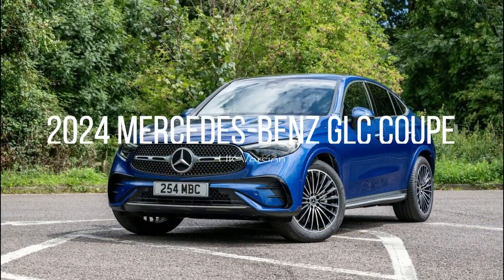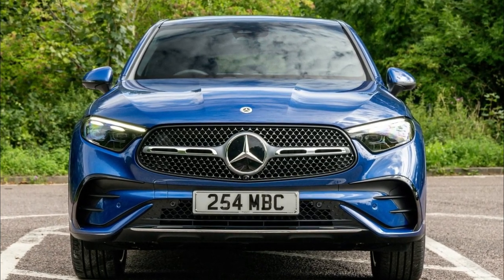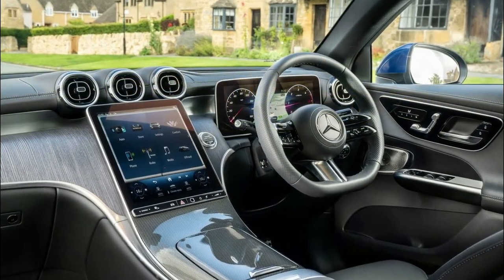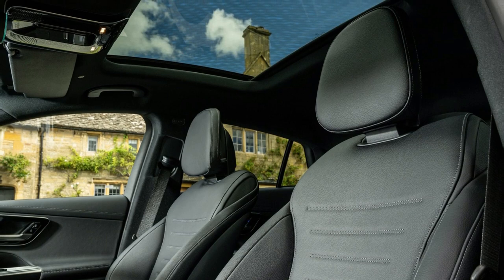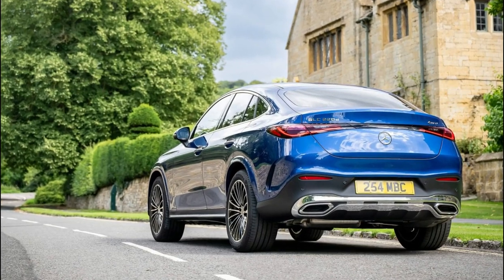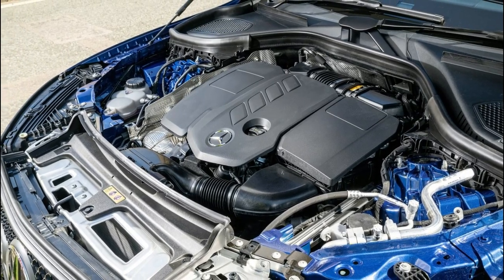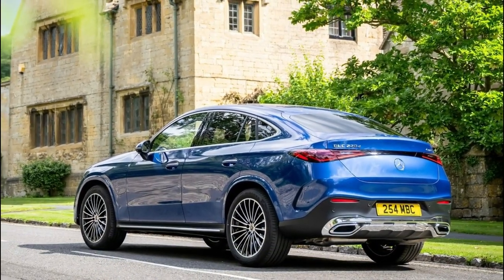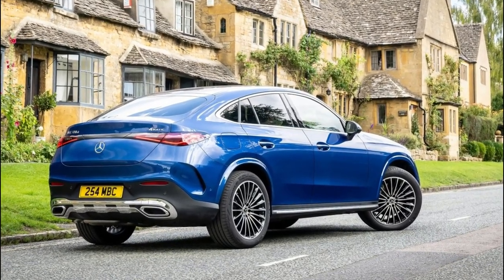Sneak Peek: The Most Anticipated 2024 Mercedes-Benz GLC Coupe Features [UK]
Choice of seven engines: 220 d 4MATIC; 300 d 4MATIC; 300 4MATIC; 300 e 4MATIC plug-in hybrid; AMG 43 4MATIC; AMG 63 4MATIC+ and AMG 63 S 4MATIC+

GLC is available in a choice of five generous equipment levels: Sport (SUV only); AMG Line; AMG Line Premium; AMG Line Premium Plus; and AMG Line Ultimate

The GLC 220 d features a 2.0-litre four-cylinder diesel engine, which produces 194 hp and 400 Nm of torque. The SUV can achieve between 47.9 and 40.9 mpg on the combined cycle and emits from 156 g/km of CO2, while the Coupé delivers 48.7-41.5 combined mpg and emits 167 g/km of CO2

The GLC 300 d is powered by a 2.0-litre four-cylinder diesel engine, which has an output of 245 hp and 500 Nm of torque. The SUV delivers between 44.1 and 39.2 mpg on the combined cycle and emits from 176 g/km of CO2, while the Coupé can achieve 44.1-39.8 mpg and emits from 182 g/km of CO2

The GLC 300 e plug-in hybrid uses a 2.0-litre petrol engine which can generate 211 hp, with an additional 122 hp available from the electric motor. It has a 13.5 kWh battery and a 7.4 kW on-board charger, meaning the
GLC 300 e can be charged via a home wallbox in under two hours or around 40 minutes using a public fast charger

The GLC 300 e SUV can achieve 117.7 combined mpg and emits just 59 g/km of CO2, while the Coupé delivers 113.0 mpg and emits 60 g/km. Both models have an all-electric range of up to 30 miles

The GLC 300 features a 2.0-litre petrol engine with an output of 258 hp. It can achieve between 29.4 and 34.4 mpg and emits from 196 g/km of CO2